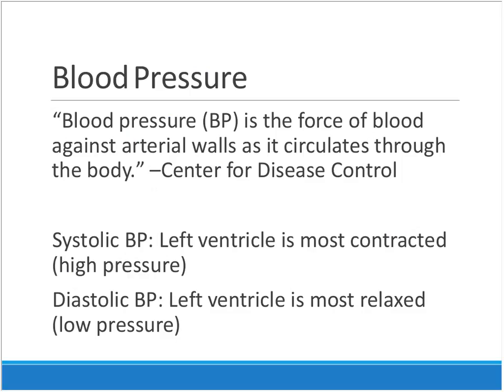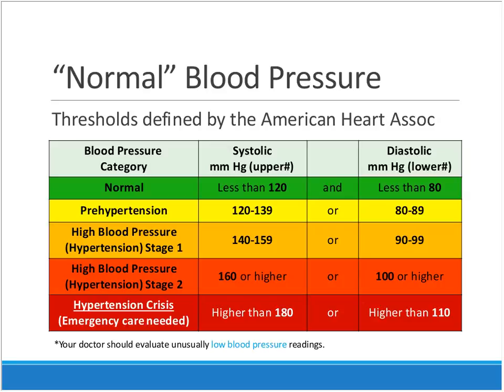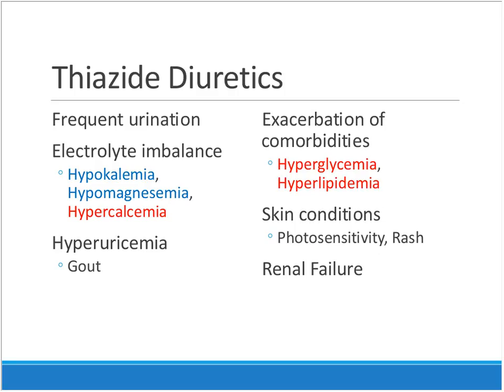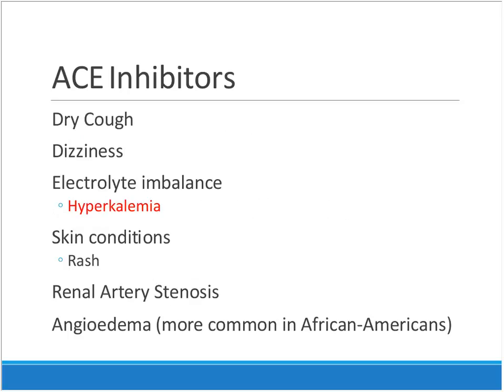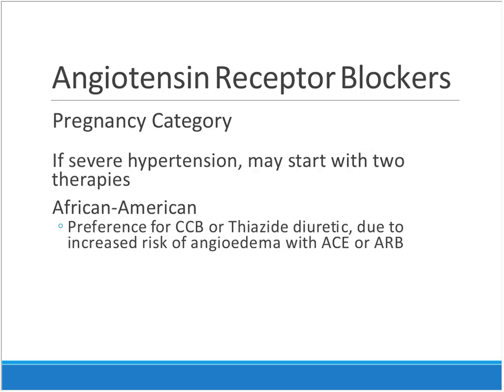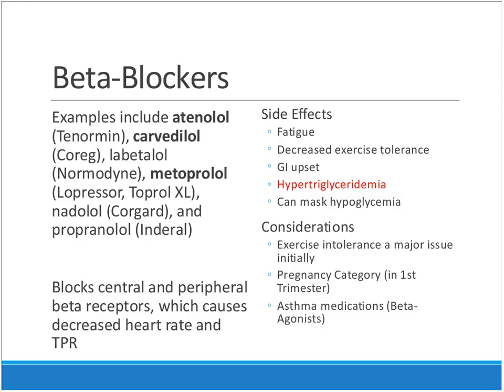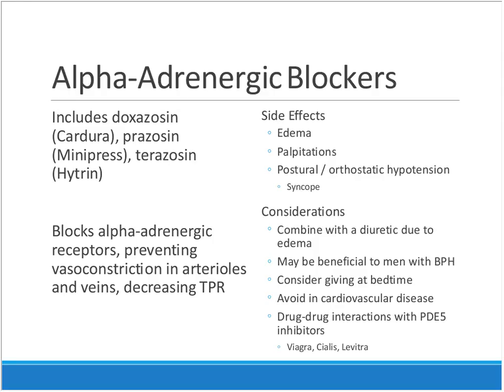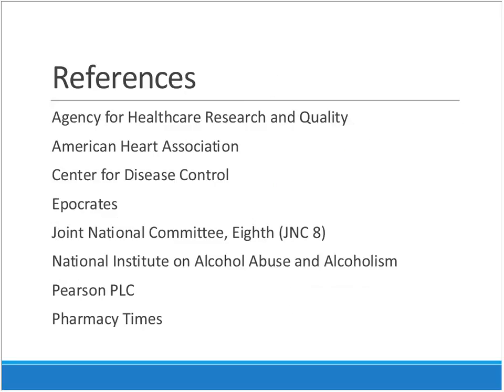Therapeutic Considerations for Hypertension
Free Nursing CEs available through HHQI University.

This webinar for nurses and therapists focuses on the classifications of antihypertensive medications. Information on the medications' actions, side effects, contraindications, and clinical considerations to improve management of hypertension is also presented.